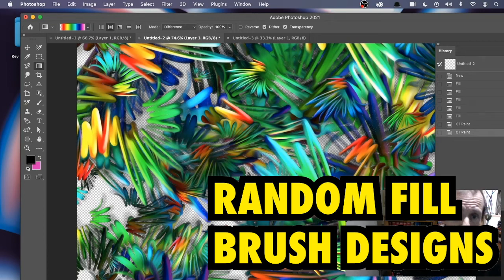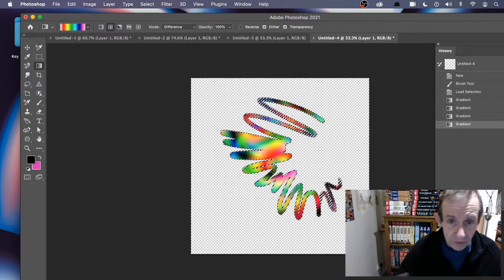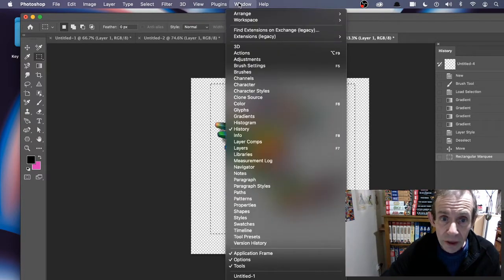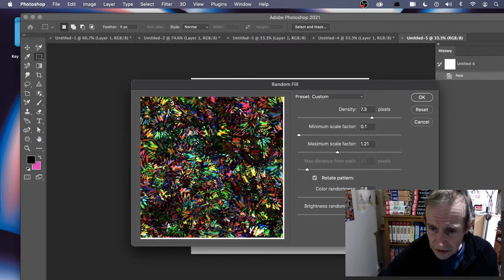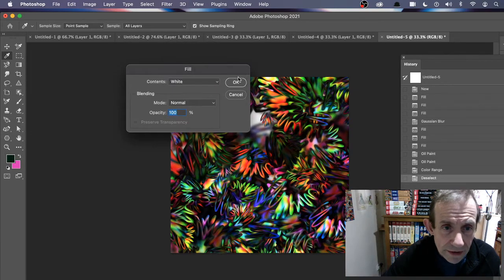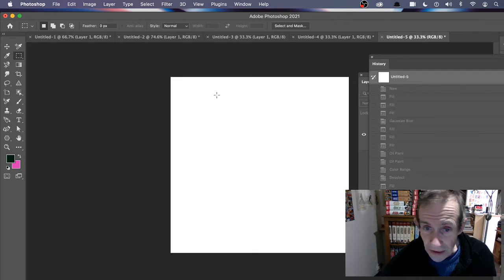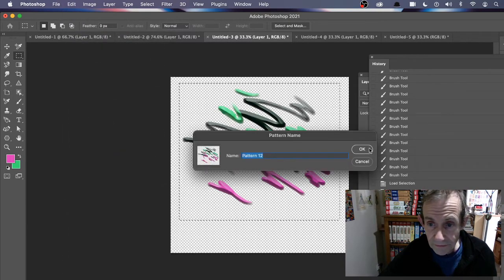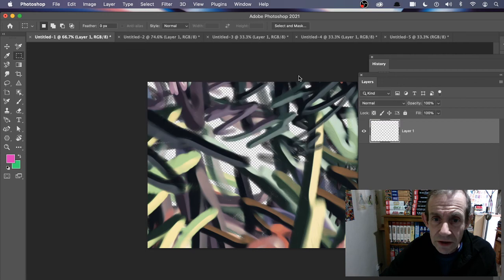Random fills from brushes in Photoshop tutorial / how to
Random fills from brushes in Photoshop tutorial / how to - Create amazing backgrounds from a single brush stroke and use the powerful Photoshop scripts to generate the most amazing designs in seconds in Photoshop
0:00 Intro to random fills from brushes